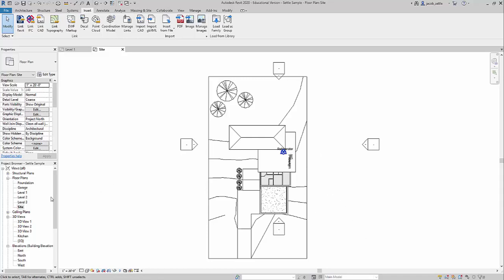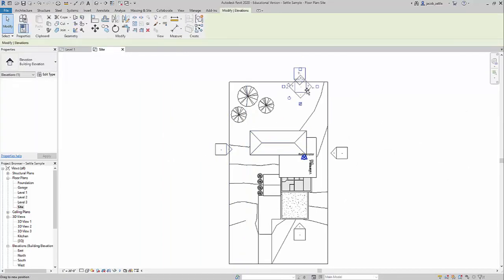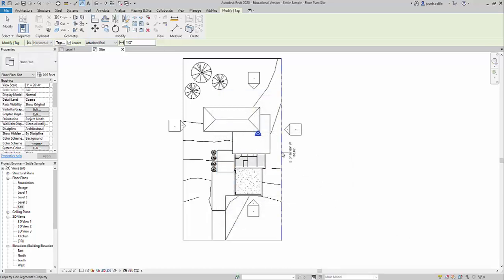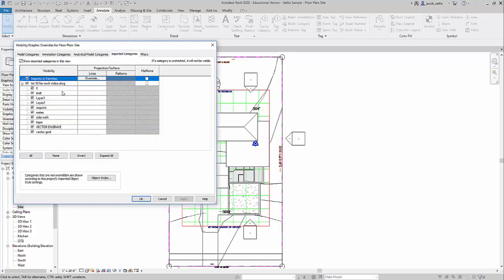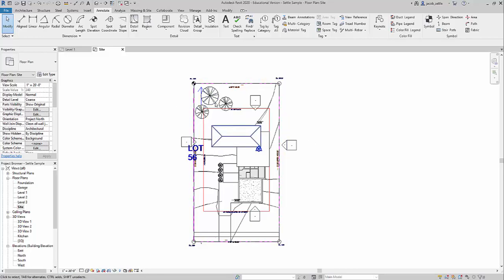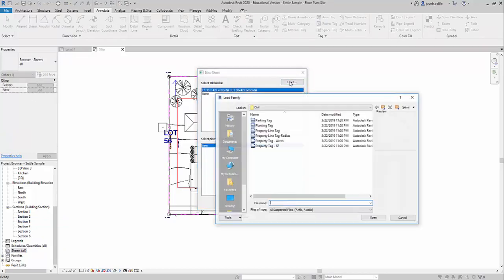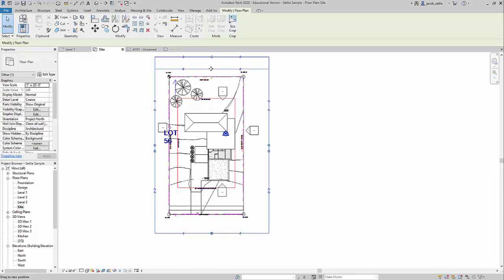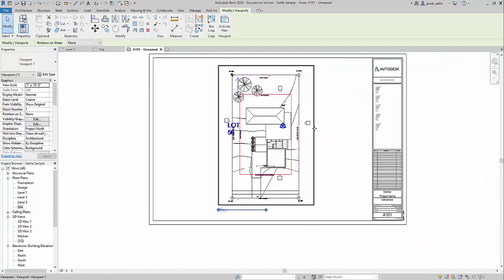Site Plan Sheet